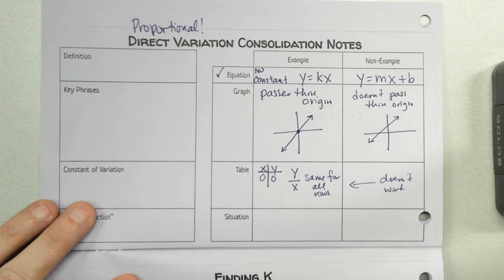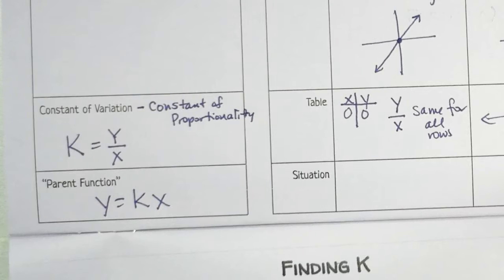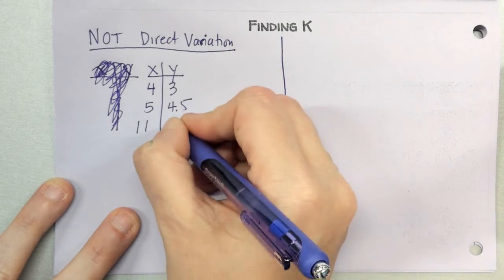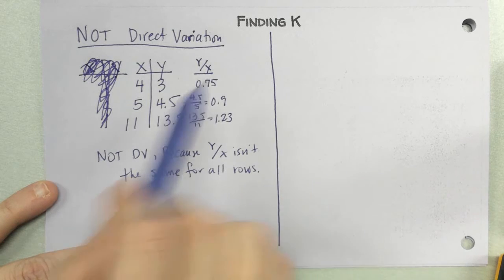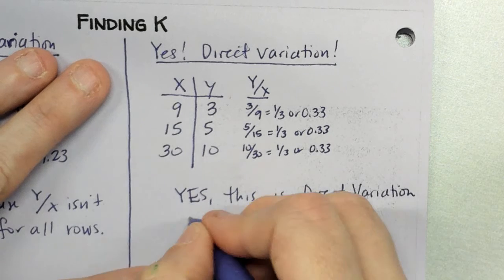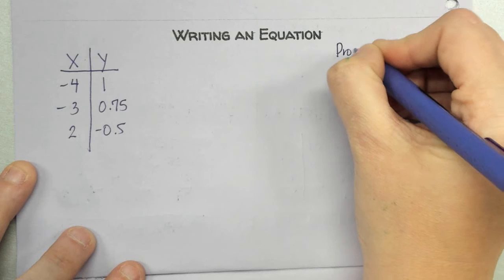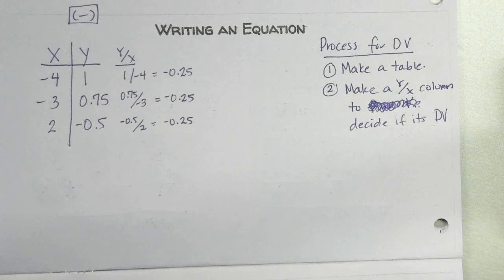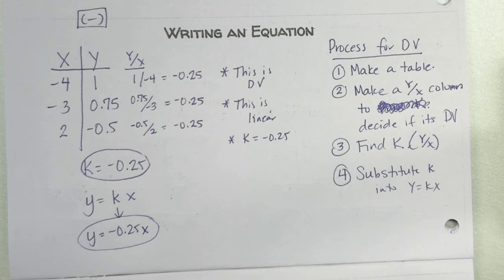Writing Equations of Direct Variation